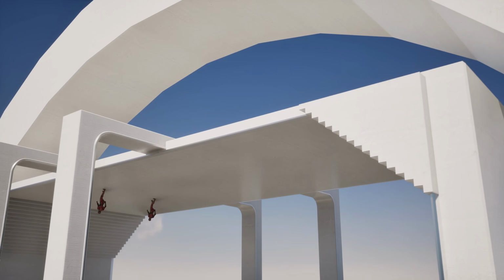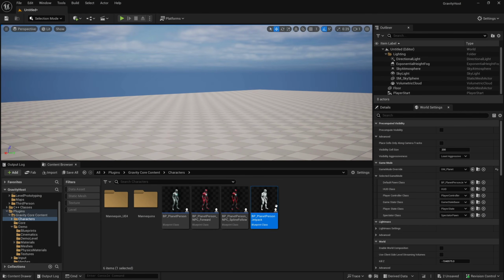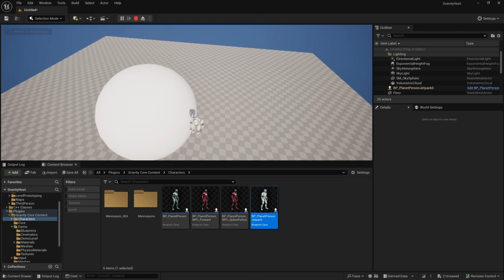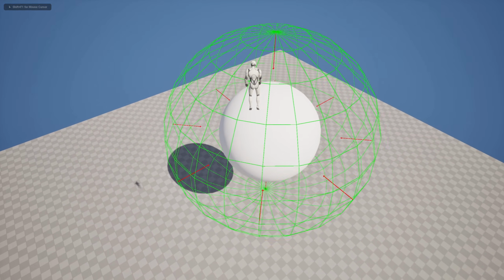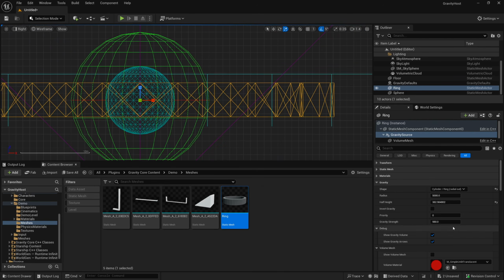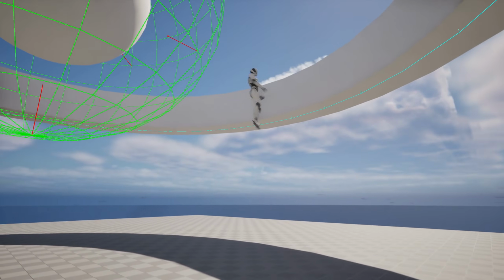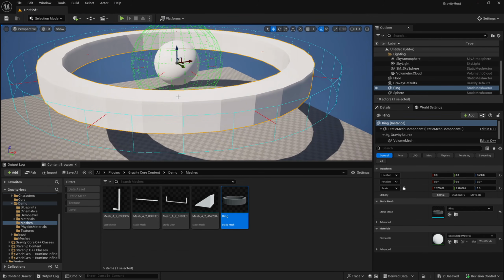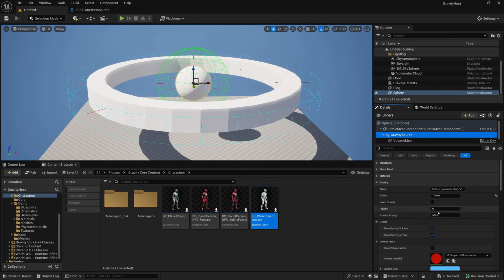How to Use Custom Gravity Volumes in Unreal Engine 5 — GravityCore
Here is a guide on how to use custom gravity volumes in Unreal Engine 5 with the GravityCore plugin.

GravityCore adds shape-based gravity volumes to UE5 — sphere for planets, cylinder for ring worlds, and box for directional or flip-gravity zones. All work in multiplayer with deterministic per-position math, so simulated proxies stay surface-aligned without jitter.

🛠️ WHAT'S COVERED
[FILL IN based on video content — e.g.]
✔ Setting up gravity volumes in your level
✔ Working with each shape (sphere, cylinder, box)
✔ Using the invert toggle for flip-gravity zones
✔ Stacking volumes with priority overrides
✔ Setting per-level default gravity and zero-gravity space
✔ Character setup with BP_GravityCharacter
✔ Enabling the jetpack

🌌 GRAVITYCORE FEATURES
✔ Three volume shapes: Sphere (planets), Cylinder (ring worlds), Box (directional)
✔ Invert toggle for repel, flip, or inverted gravity
✔ Priority override zones — highest-priority volume wins in overlapping regions
✔ Per-level default gravity via AGravityDefaults actor (direction or zero-g)
✔ Zero-gravity 6DOF free-fly with up/down thrust
✔ Replicated jetpack with hover mechanics and OnJetpackStateChanged event
✔ Deterministic per-position gravity — multiplayer-correct with no proxy jitter
✔ Custom CharacterMovementComponent driving UE5's variable gravity
✔ Gravity-aligned orbit camera with full 360 look
✔ Full C++ source with Blueprint integration
✔ UE 5.4, 5.5, 5.6, 5.7, 5.8 supported